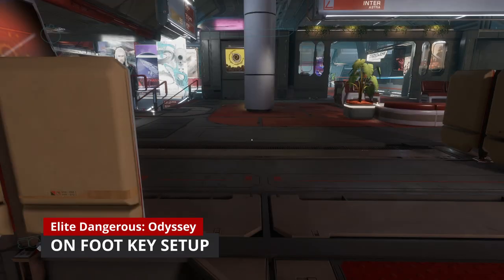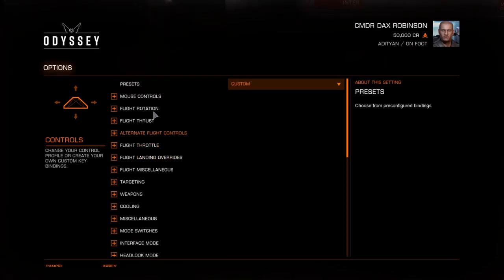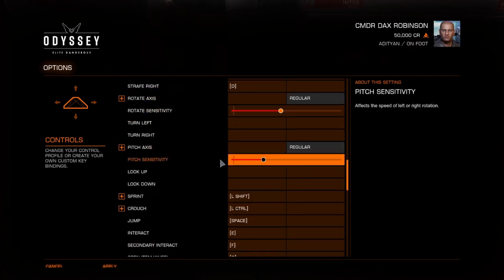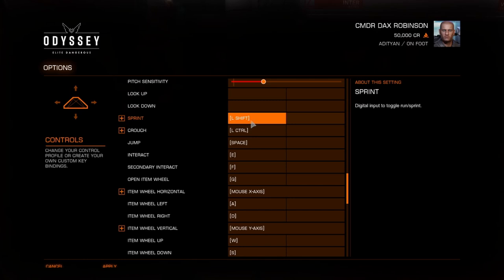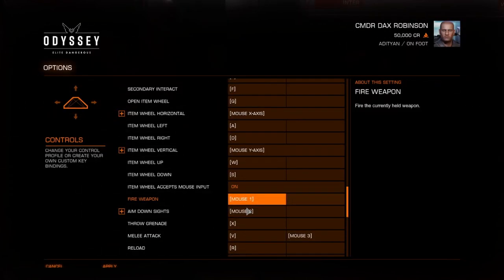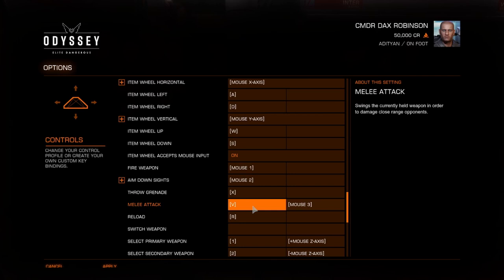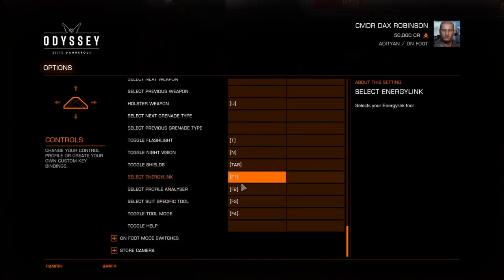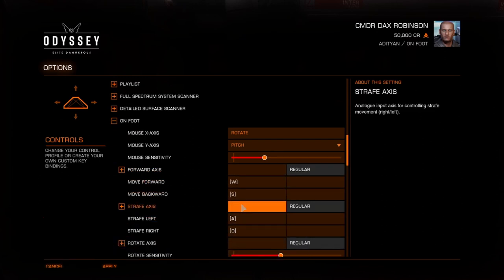Elite Dangerous Odyssey: On Foot Controls Tutorial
Click Show More So you started the Elite Dangerous Odyssey Alpha and your feet are stuck in place at the station?  This Elite Dangerous On Foot Controls Tutorial shows you how to setup your controls so you can start walking around your first station with ease just like Lt. Dann and his magic legs.

Video Chapters

0:00​ - Stuck In The Station
0:17​ - Where To Setup On Foot Controls
0:45​ - Enter Keyboard Key Controls
2:00​ - Weapon Key Suggestions
2:28​ - Function Key Suggestions

On Foot Controls Keyboard Mapping Key

Under the Elite Dangerous Odyssey Controls menu scoll down to the controls area that shows the world + ON FOOT.  Click on the little plus sign to expand the control scheme for this mode of play and add your own custom control bindings.  Below are suggestions I have setup for each of these controls, as shown in the tutorial video.  You can adjust them to your own liking.

MOVE FORWARD     [W]
MOVE BACKWARD   [S]
STRAFE LEFT             [A]
STRAFE RIGHT          [D]

SPRINT [L SHIFT]
CROUCH [L CTRL]
JUMP [SPACE]

INTERACT [E]
SECONDARY INTERACT [F]

FIRE WEAPON  [MOUSE1]
AIM DOWN SIGHTS [MOUSE2]

THROW GRENADE [X]
MELEE ATTACK [V]
RELOAD [R]

SELECT PRIMARY WEAPON [1]
SELECT SECONDARY WEAPON [2]
HOLSTER WEAPON [U]

TOGGLE FLASHLIGHT [T]
TOGGLE NIGHT VISION [N]

SELECT ENERGYLINK [F1]
SELECT PROFILE ANALYSER [F2]
SELECT SUIT SPECIFIC TOOL [F3]
TOGGLE TOOL MODE [F4]